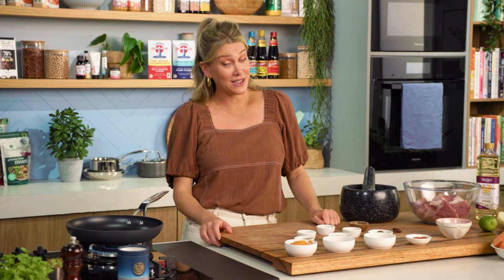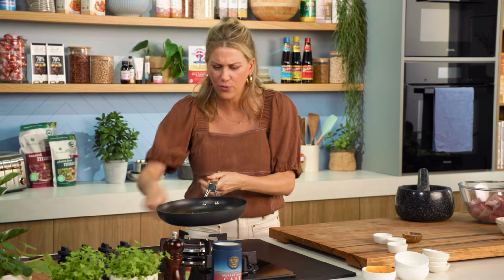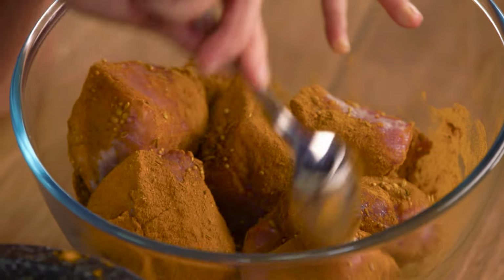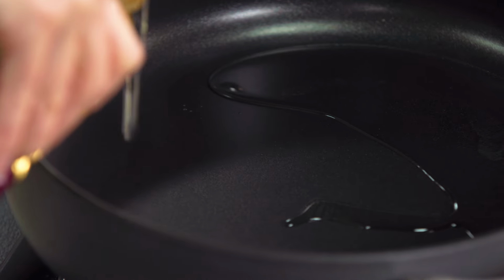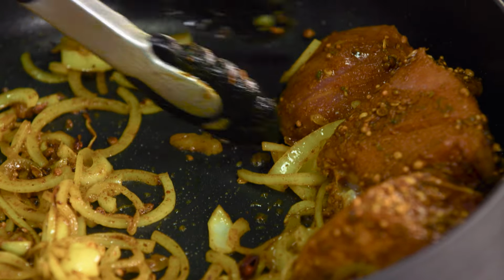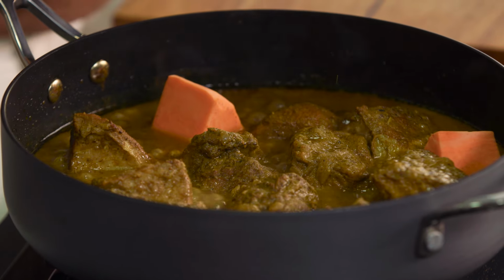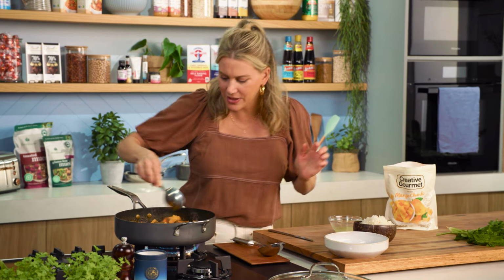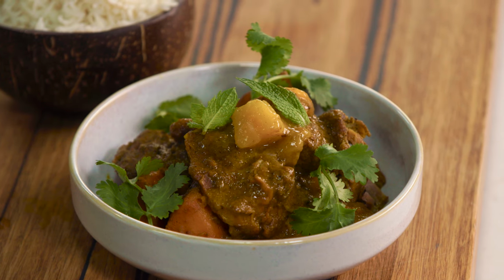Mango Pork Curry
Ingredients:
2 tbsp safflower or vegetable oil
800g pork shoulder, diced in 5cm pieces
1 large onion, finely sliced
2 cloves garlic, crushed
1 sweet potatoes, peeled and diced
1 mango peeled and cubed, alternatively use 1 cup frozen mango cubes
Zest and juice 1 lime
100ml coconut cream or milk
500ml chicken stock
Good pinch of salt
Mint and coriander, to serve (optional)

Sri Lankan Spice Blend
3 tbsp ground turmeric
2 tbsp coriander seeds
2 tbsp mustard seeds
1 tbsp sweet paprika
1 tbsp cumin seeds
1 tbsp ginger powder
1 tbsp black pepper
1 tsp fenugreek seeds
1 tsp cardamom powder
1 tsp fennel seeds
2 star anise